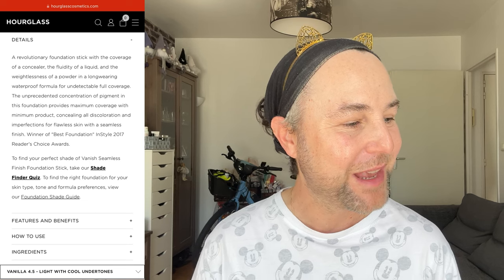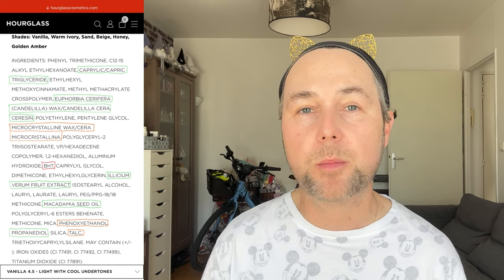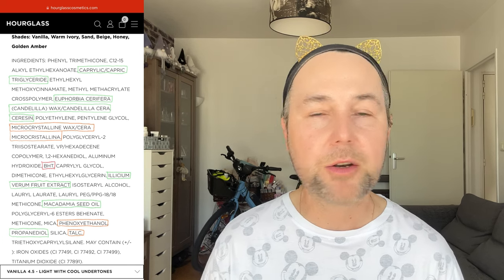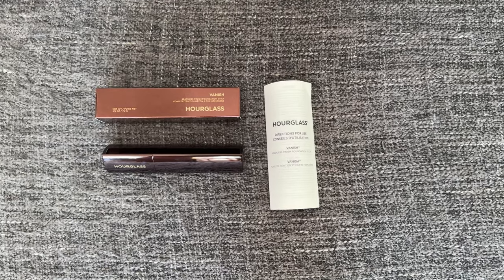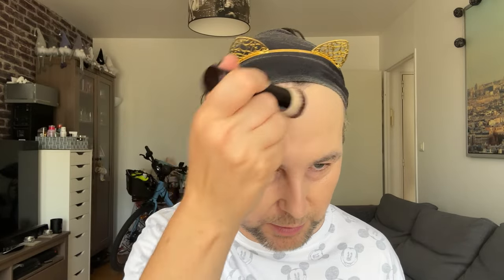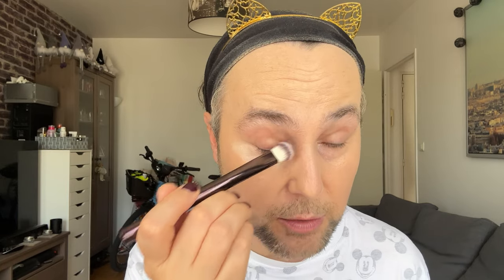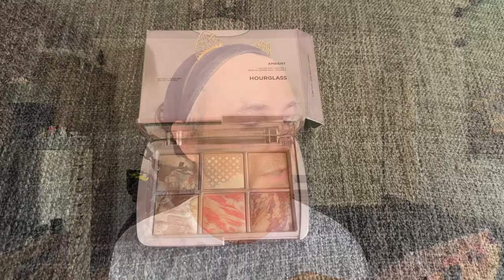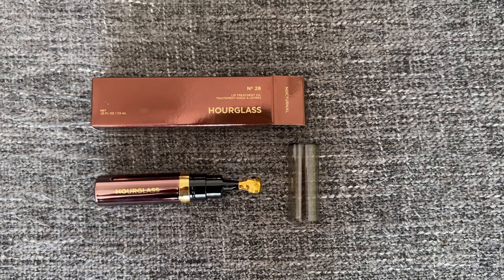Hourglass Vanish Collection | Perfect products for mature skin?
Hello, Gorgeous, Beautiful Stars!
@ParisStarChannel welcomes You, and invites You to the party where we celebrate diversity and beauty, because we are all different and that makes us all beautiful!
Third planned episode of Hourglass Trilogy with its unique Vanish Collection!
The most important question of this episode is: does old formulations stand out the test of time and are as good or even better as newest technology foundations?
Are these products truly worth attention if you have mature skin?
Allow me to test it for you and give you desired answers!